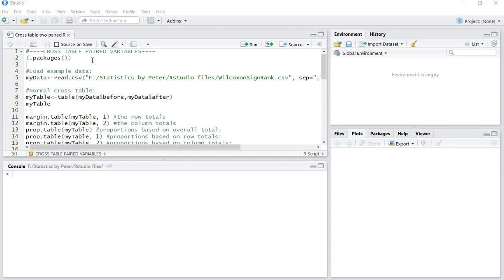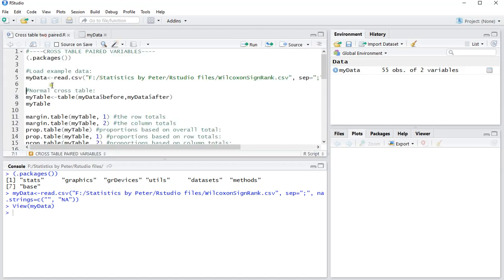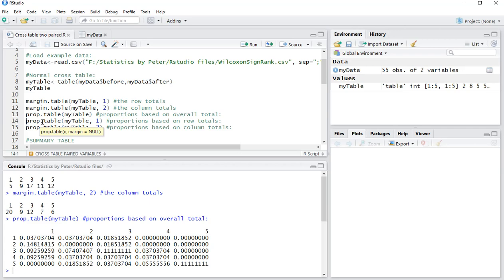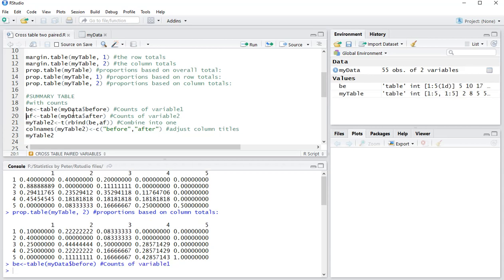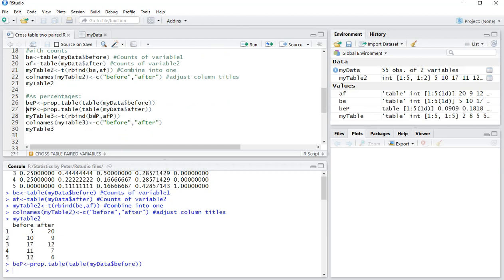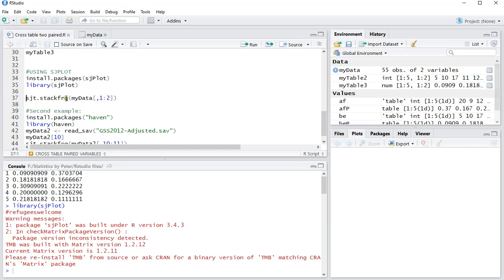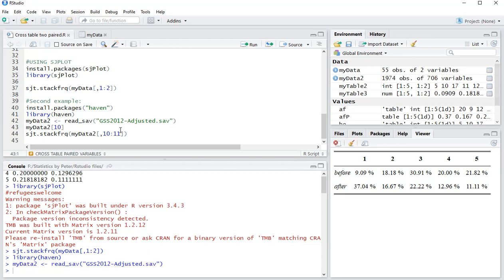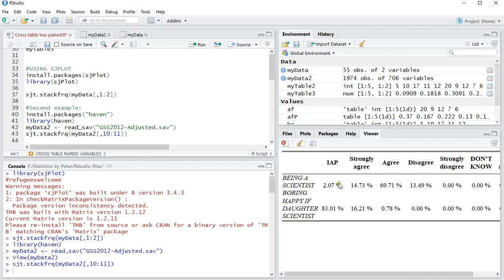R - Cross table multiple variables same categories (e.g. Likert)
Instructional video on creating a cross table (contingency table) of two or more variables that have the same categories (values) (e.g. Likert items), with R (studio).